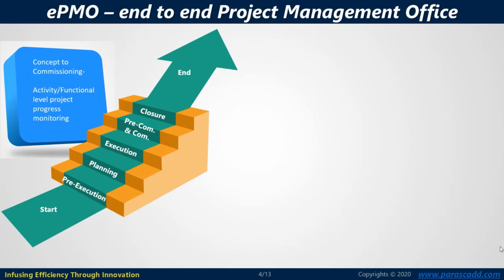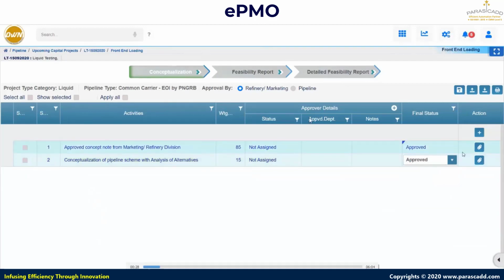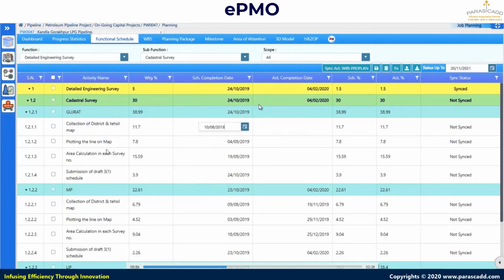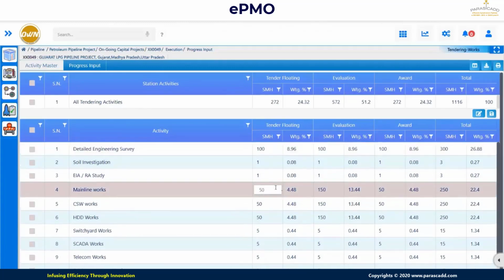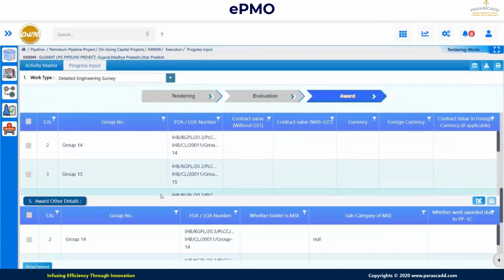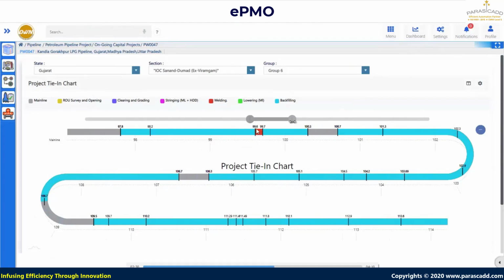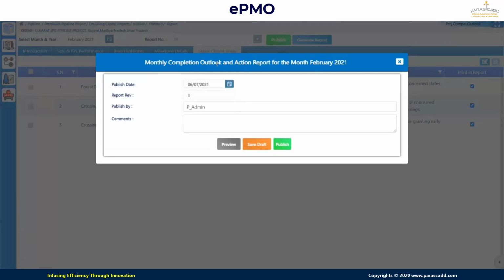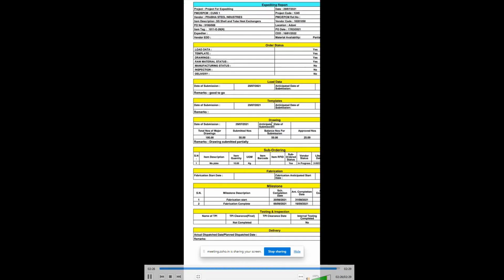EPMO | End To End Project Management Office software | EPC Software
End To End Project Management Office software is considered to be the need for EPC organizations worldwide. PARASCADD ePMO Software offers the PMO group to set, maintain and ensure the standards for Project Management.